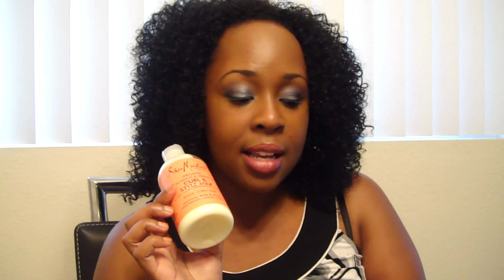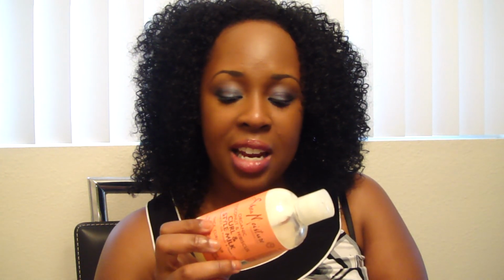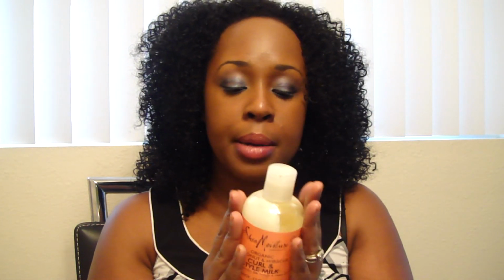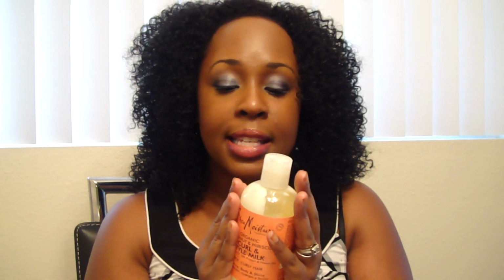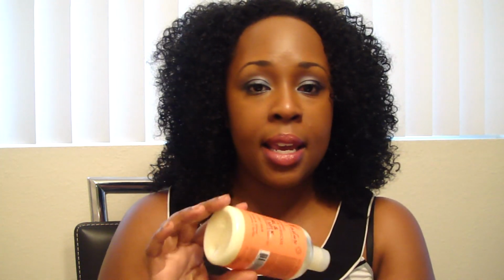Review: Shea Moisture Curl & Style Milk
Deionized water, Butyrospermum Parkii (Shea Butter)*, Cocos Nucifera (Coconut Oil)*, Isopropyl Myristate, Sugar Starch, Silk Protein, Essential Oil Blend, Melila Azadirachta (Neem) Seed Oil Caprylyl glycol, Sorbitol Esters, Algae Extract, Hyssopus Officinalis Extract, Salvia Officinalis, (Sage) Leaf and Equisetum Arvenese Extract, Daucus Carota Sativa (Carrot) Seed Oil, Caprifolium (Honeysuckle) Flower (and Lonicera Japonica (Japanese Honeysuckle) Flower Extract, Tocopherol (Vitamin E), Price $9.99.